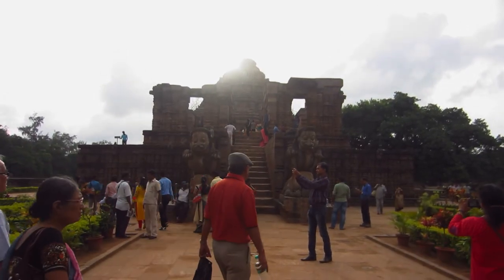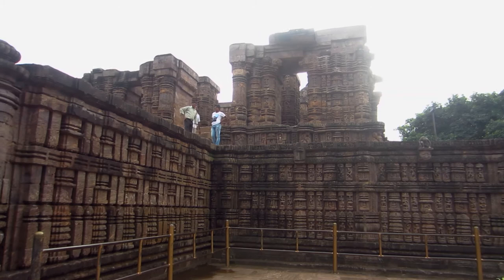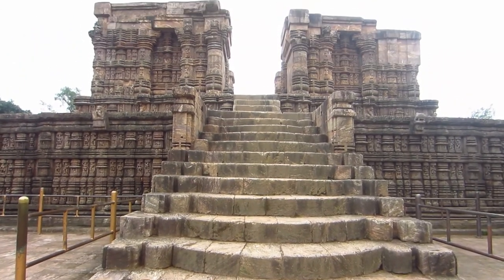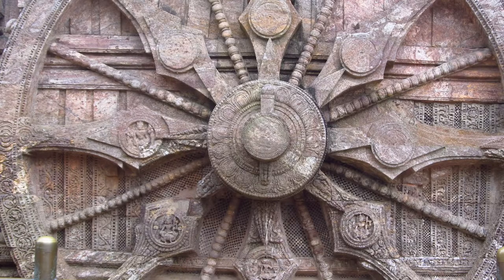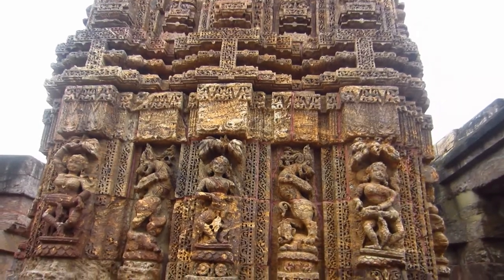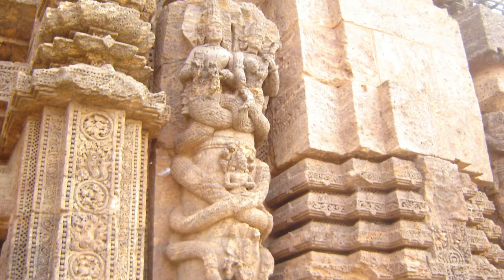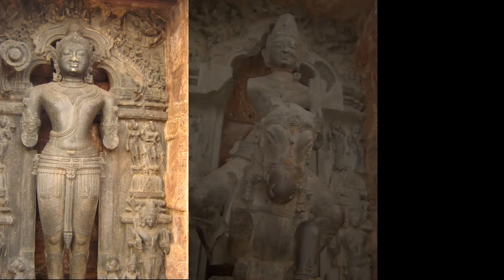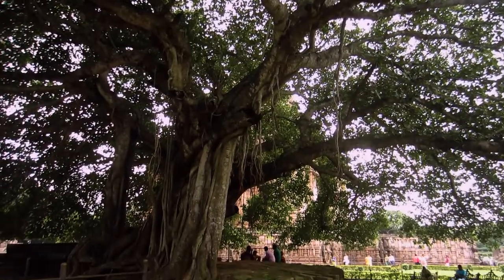A Trip to Konarak Sun Temple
Konark Sun temple is a famous Indian temple of Sun God Surya located in Orissa, India. Though the major part of the temple is in ruins now still it marks its presence in the list of UNESCO Heritage Sites. Here is a short trip to the Konark Sun Temple.